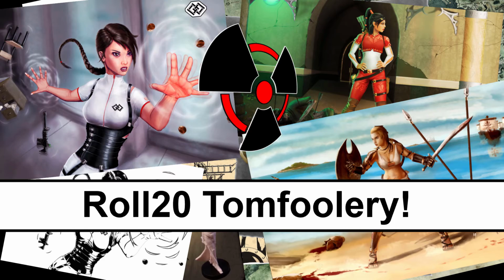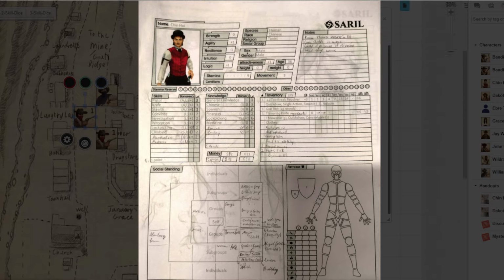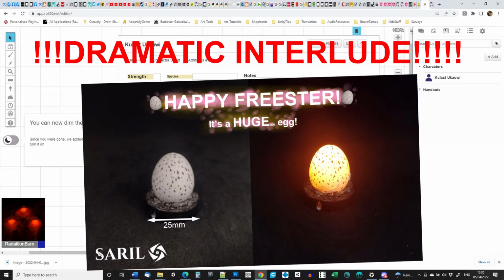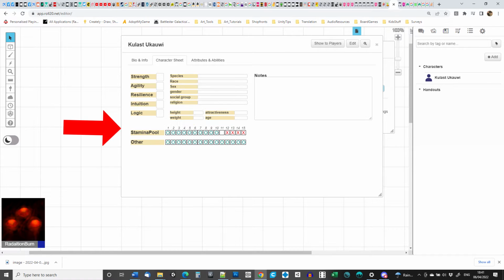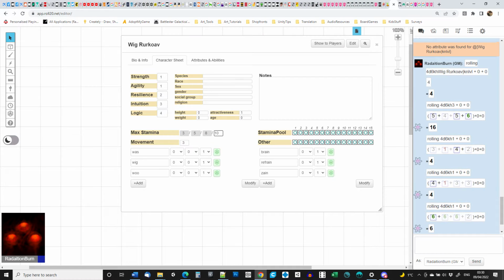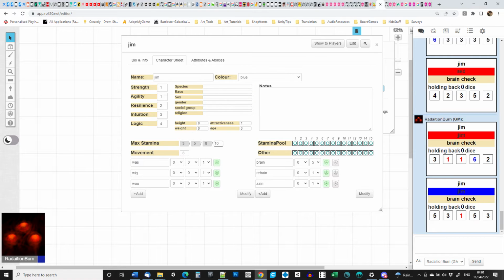Roll20 Character Sheet Development for SARIL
For reasons never to be understood, I recorded the process of me struggling my way to having a Roll20 Character sheet for SARIL.

In the end, all of the html and CSS will be open source so I probably need to clean things up a little.